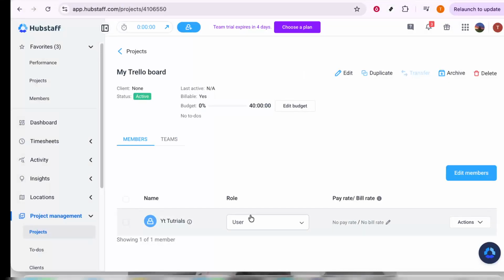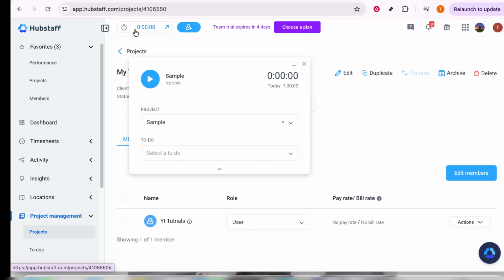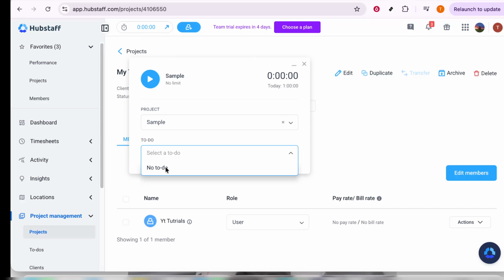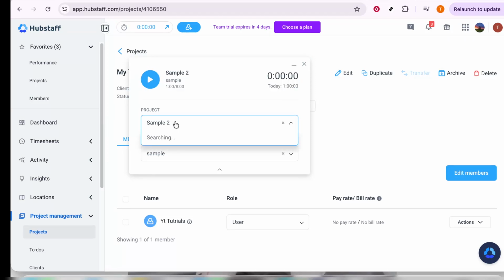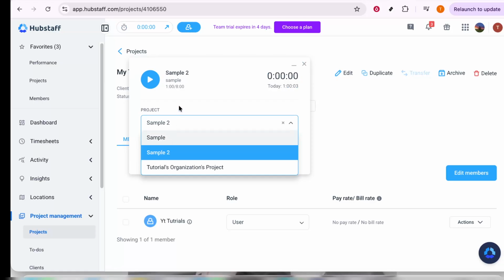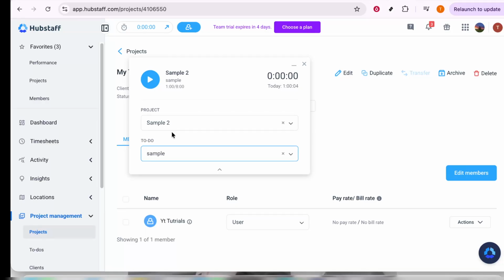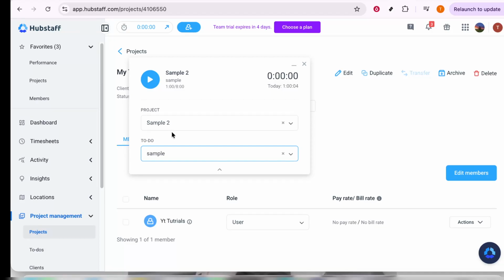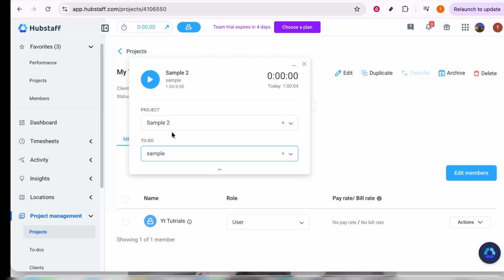How to Switch Tasks While Tracking Time in Hubstaff | Easy Guide 2026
Today we cover how to switch tasks while tracking time in Hubstaff.